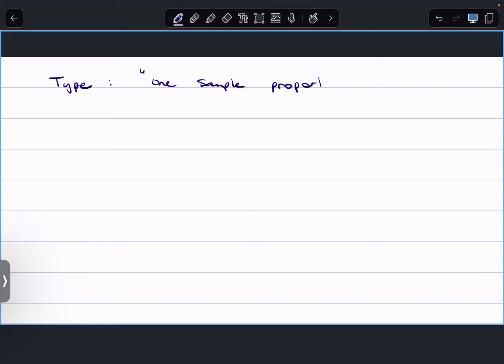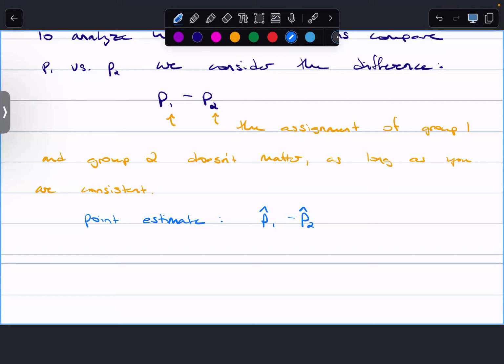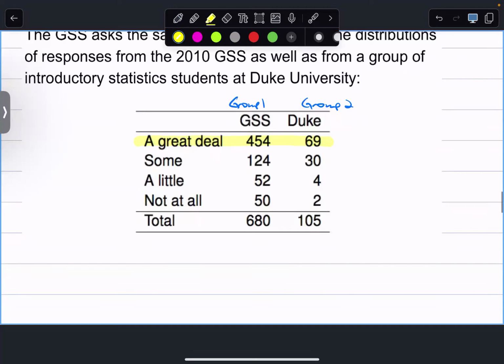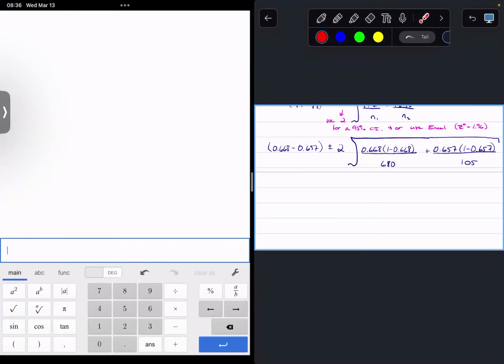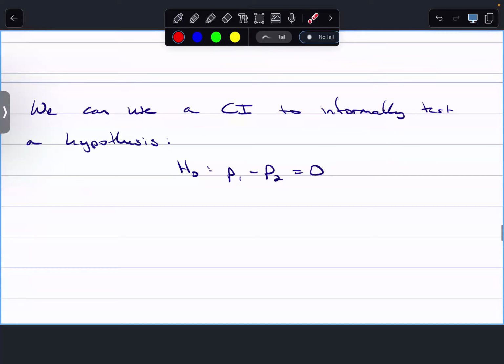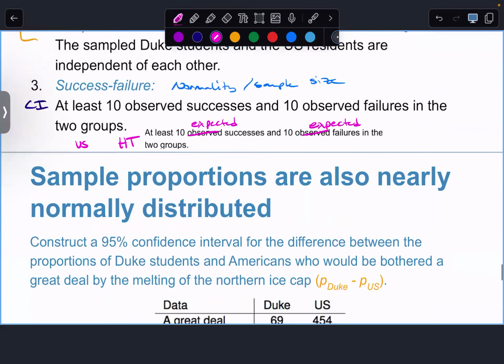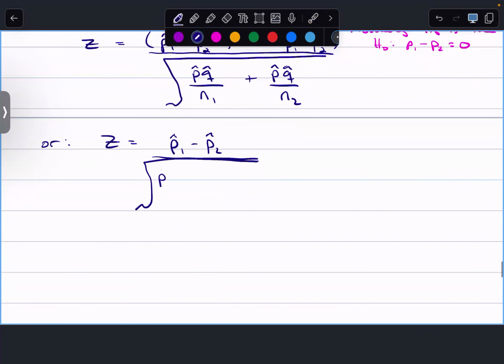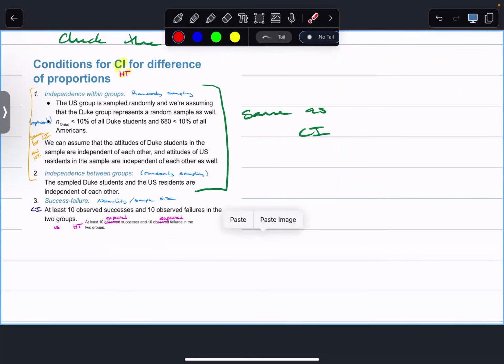DSCI 228 March 13 2024 - Inference for two sample proportions